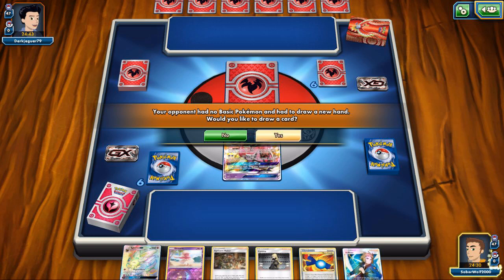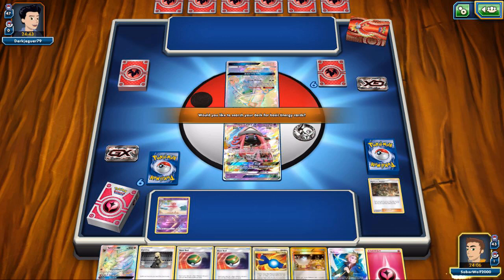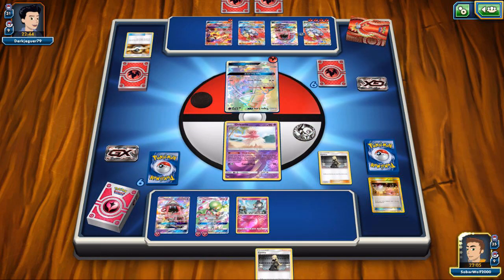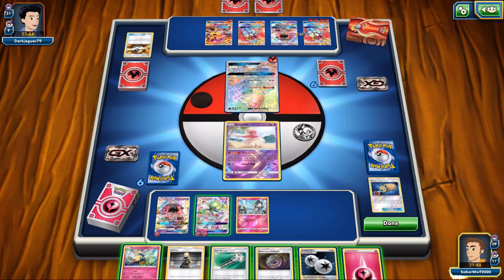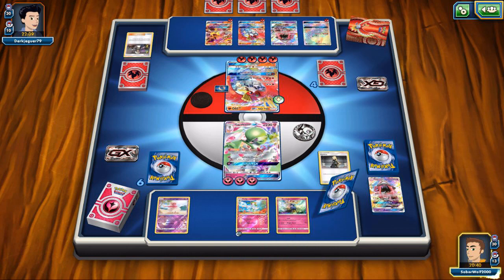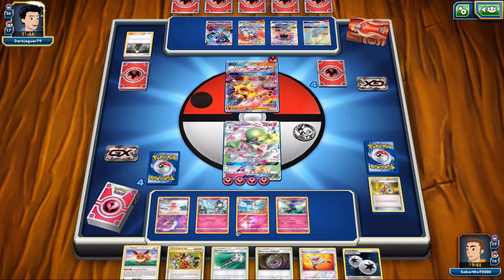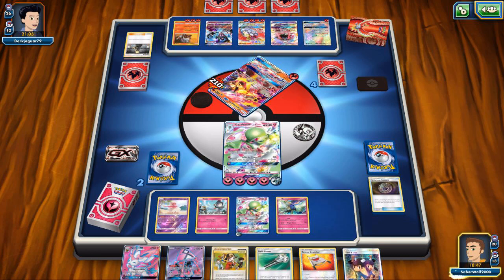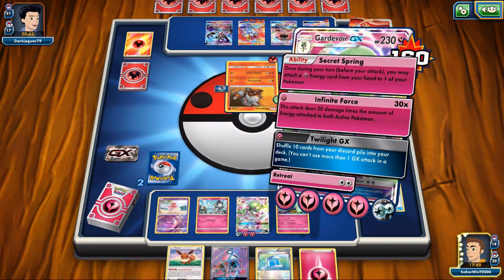Pokemon TCG Online Gardevoir GX Sylveon GX VS Ho-Oh GX!!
Gardevoir gx is one of the strongest stage 2 gx pokemon of our time and it's still a solid pick for a competitive deck this format. Sylveon gx is a good partner providing support, speed and disruption with its gx attack. The Ho-Oh and Kiawe combo is still something to watch out for but it's actually a very optimal match up for gardevoir gx.